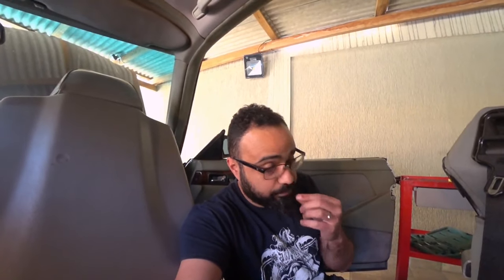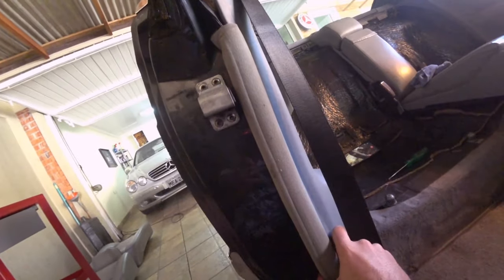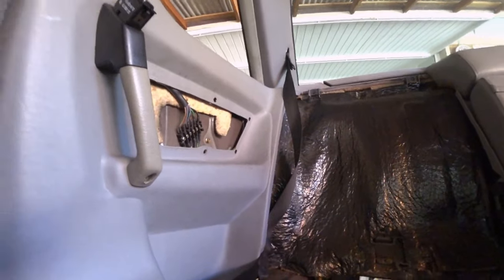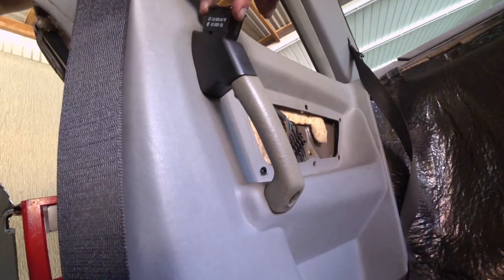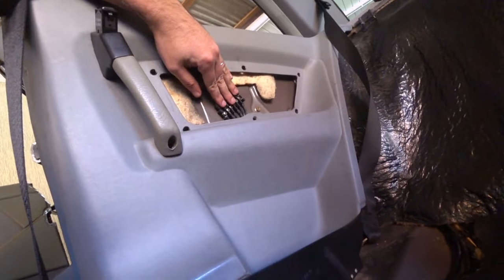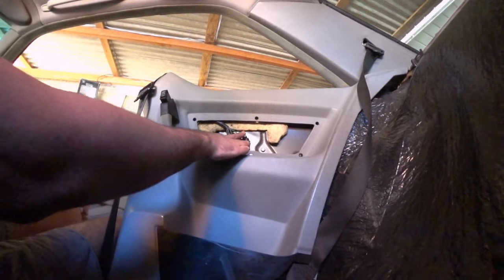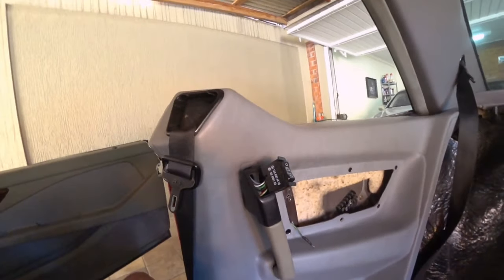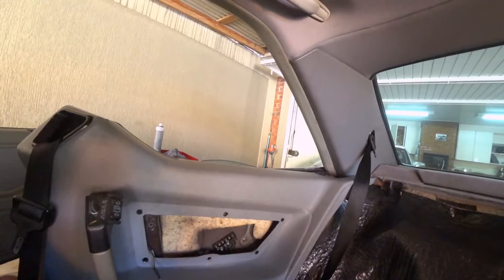[Straight to the Point] Removing SEC C126 Rear Inner Panel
Easy way to remove this rear panel to perform jobs inside of it, be it cleaning, lubricating window rails, or tackling the seatbelt presenter.